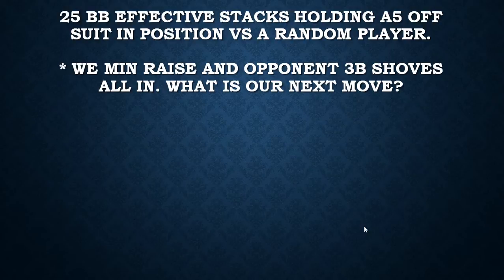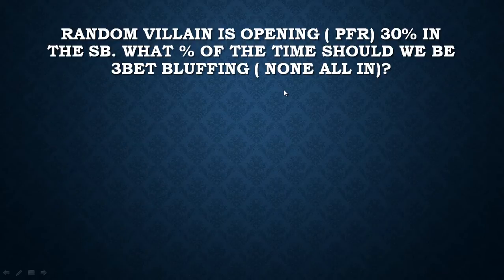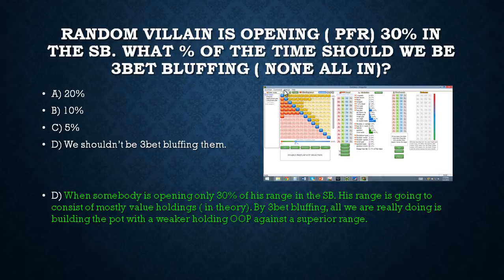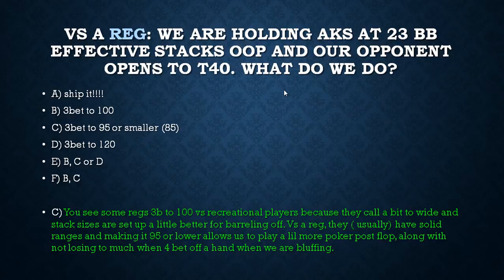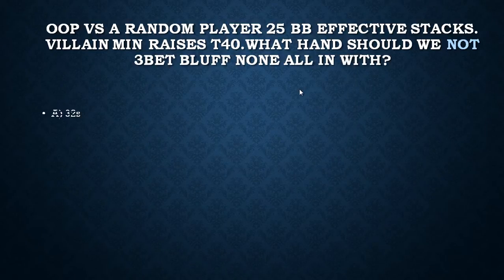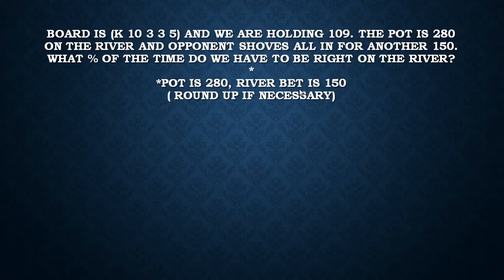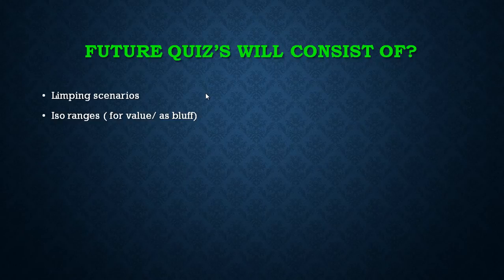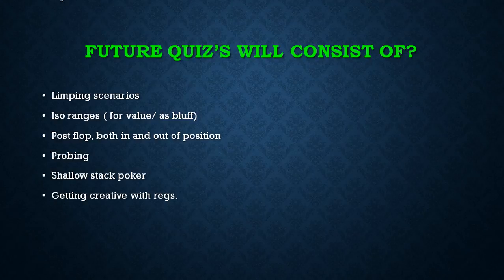The Hyper Turbo Test Part 1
Poker coach, successful reg, and experienced video author Pbogz of is debutting a new series of hyper turbo heads-up sit n go poker videos that is laid out in emulation of the topic sequence that Pbogz follows with his students when coaching. The focus for this first video is preflop action. The video itself is a presentation of quiz-style questions, their answers, and Pbogz's discussion of them. The final question is a homework assignment that Pbogz encourages his viewers to post the answers to in comments.